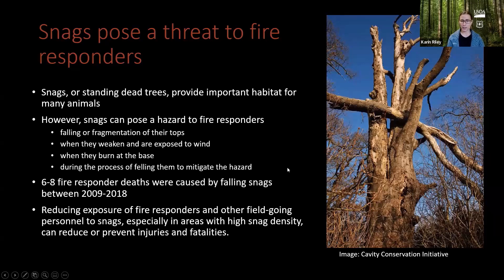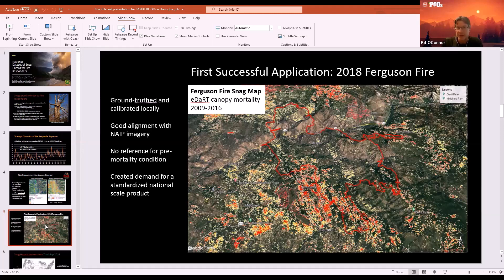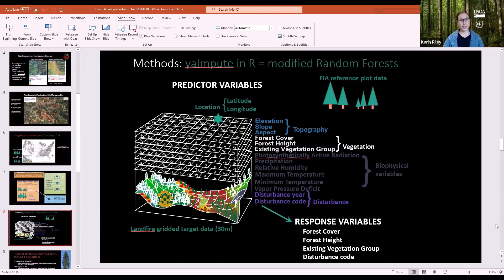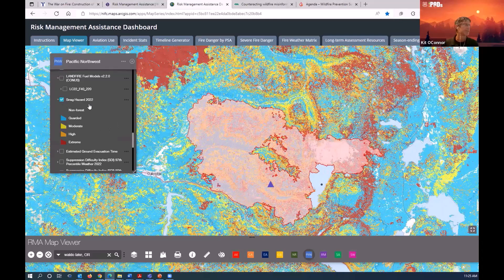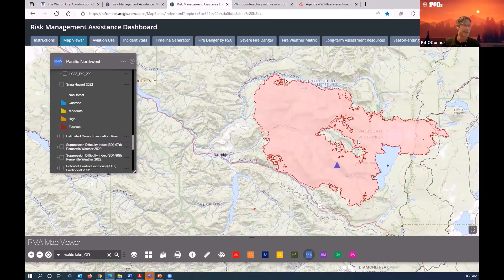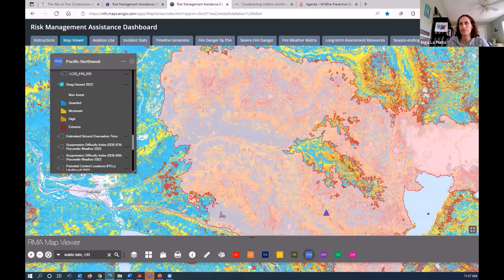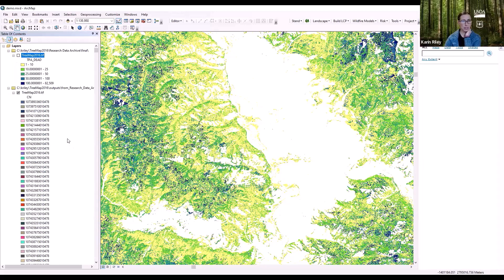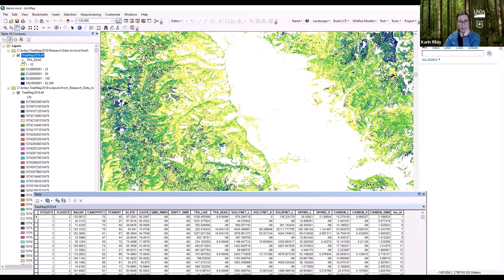National Dataset of Snag Hazard for Fire Responders & Risk Management Tutorial: LANDFIRE Office Hour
In this Open Office Hour, Rocky Mountain Research Station Ecologists, Dr. Karin Riley and Dr. Kit O'Connor discuss the use of a national dataset of snag hazards for fire responders. Listen in as Karin and Kit discuss the Risk Management Assistance Dashboard where hazards are identified and available for fire planners. Throughout the talk, they identify multiple LANDFIRE datasets and products on which some of this work is based.

0:00 Intro
2:30 Risk Management Assistance Program is born
5:59 Ferguson Fire, 2018 near Yosemite, first successful application
7:00 eDaRT - change detection algorithm, tree mortality
8:45 Snag Hazard derives from TreeMap 2016, main ingredients (FIA plots, LANDFIRE data) - technical details
13:50 TreeMap =combining LANDFIRE, FIA for new dataset to find snag hazard
15:30 Snag hazard accuracy - deep dive
17:00 Snag hazard example, Bitterroot Mtns, MT
18:00 Risk Management Assistance (RMA) Dashboard, quick tour, example from Cedar Creek Fire near Waldo Lake, Oregon, 2022
30:20 Planned updates for TreeMap to use LANDFIRE 2020?
31:40 Planned updates for LANDFIRE
39:30 Possible to download data from RMA dashboard?
40:20 Tree hazard snags assessments at local level?
42:10 Tree snags for wildlife - anyone using this data for that use?
43:50 Is TreeMap in the RMA map viewer?